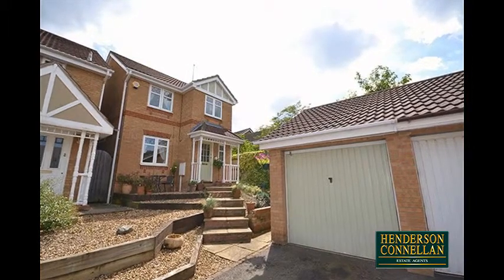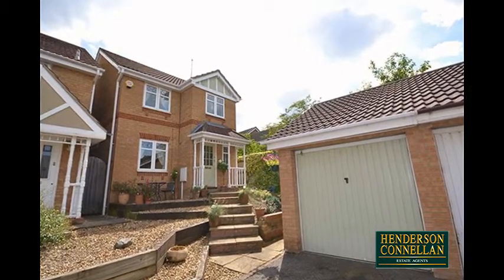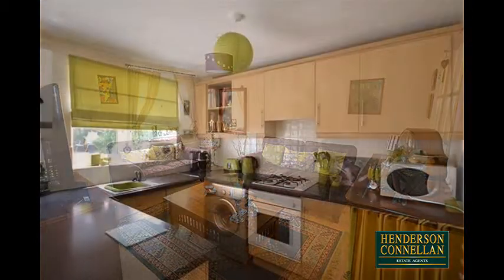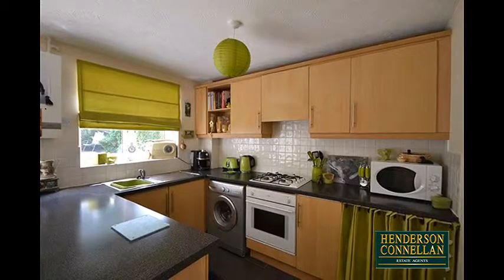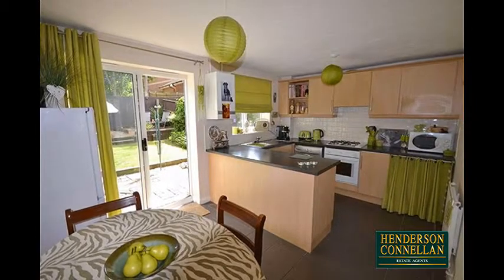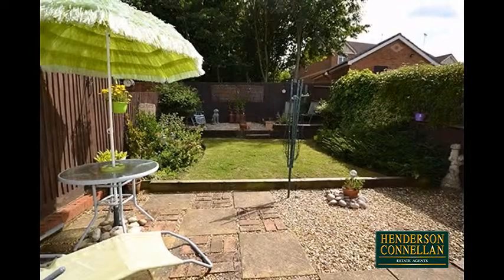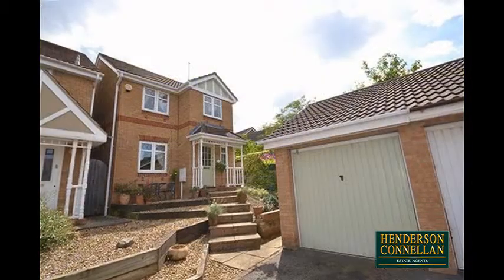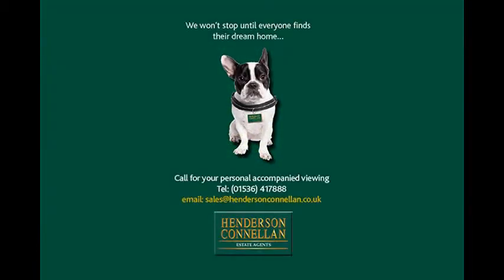Henderson Connelan - Perry Close, Kettering